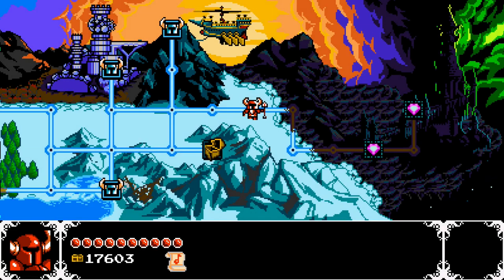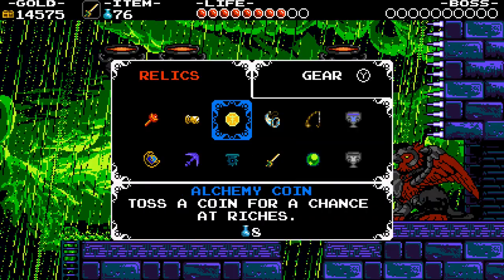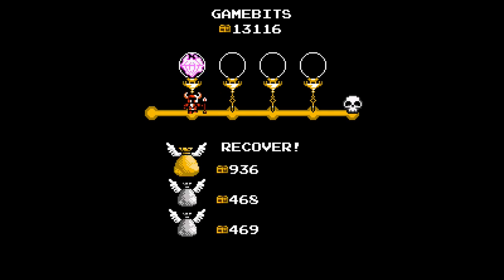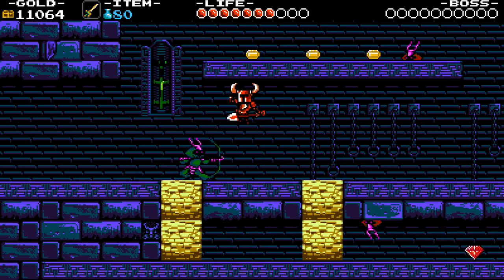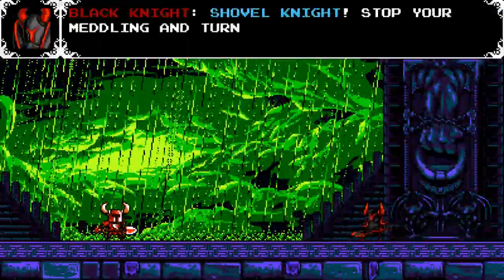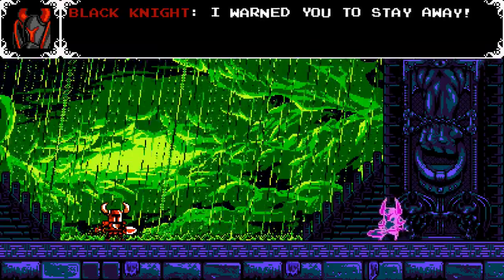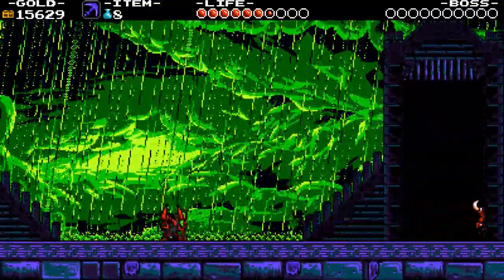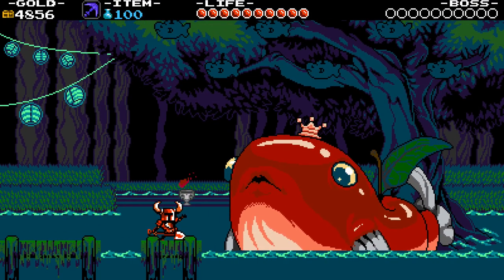Let's Play Shovel Knight (15/17): Tower of Fate: Entrance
Dr. Wily's Castle? Nope! It's the Enchantress's Tower of Fate, guarded by the Black Knight. We near the end of Shovel Knight, a retro-platformer for the Nintendo Wii U, 3DS, PC, Mac, and Linux.  Commentary by Ken Gagne of Gamebits.

Full disclosure: I was a backer of Shovel Knight's Kickstarter and received an advance review copy of this game, courtesy Yacht Club Games.